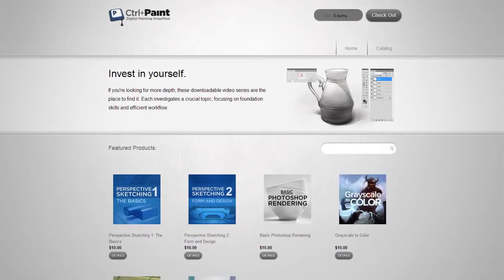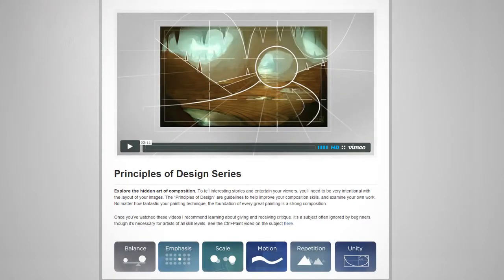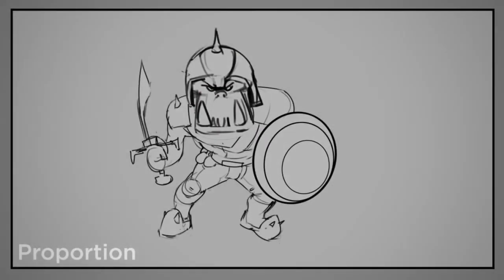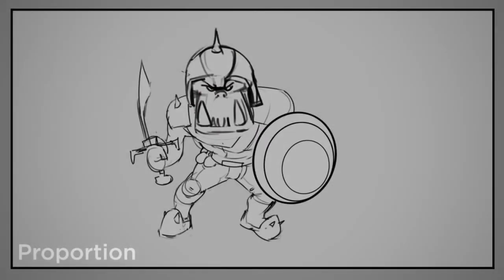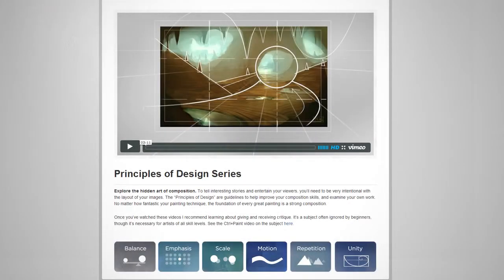Photoshop rendering techniques tutorial Design Basics Using the Principles of Design